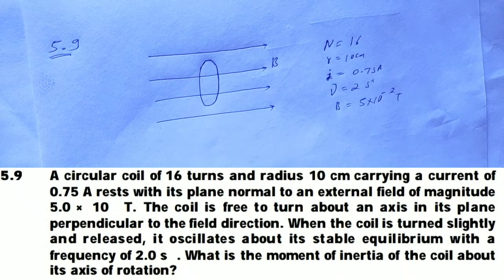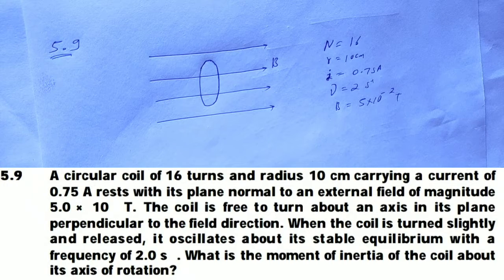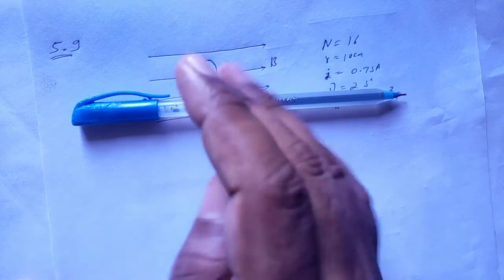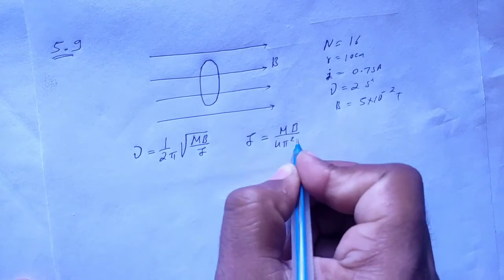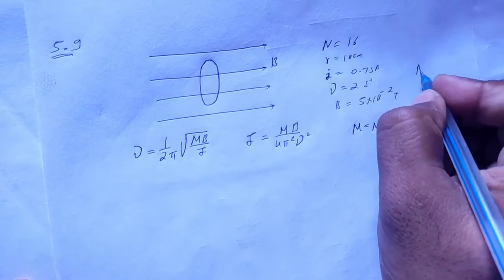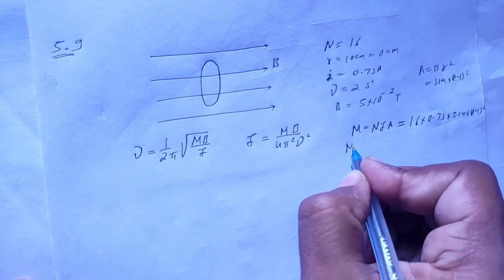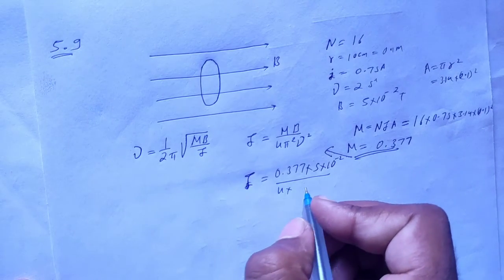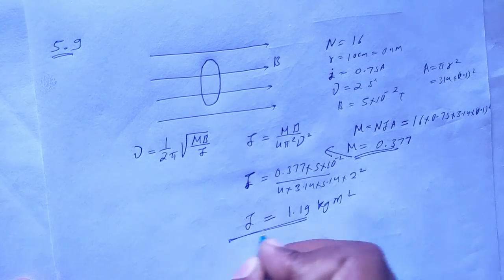NCERT Physics Solution - Class 12 - Magnetism and Matter - Chapter 5, Question 9